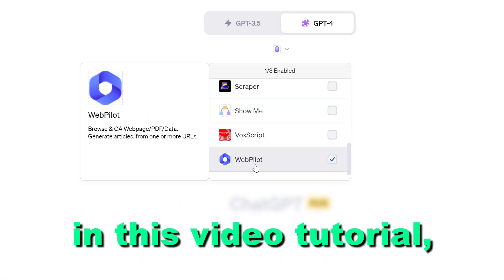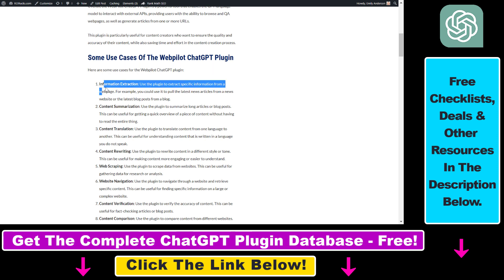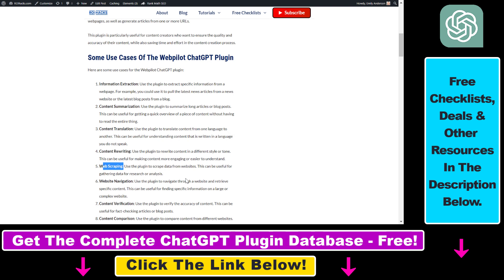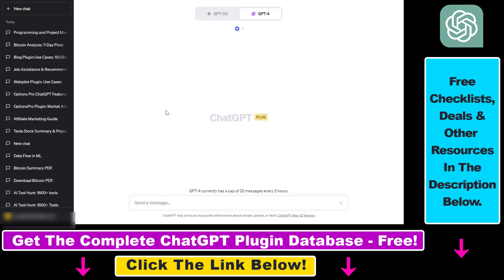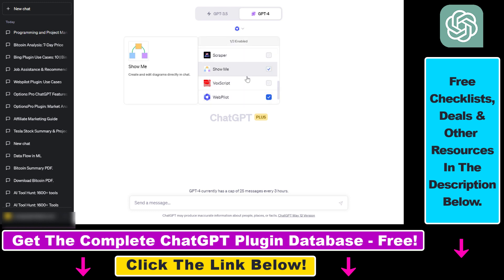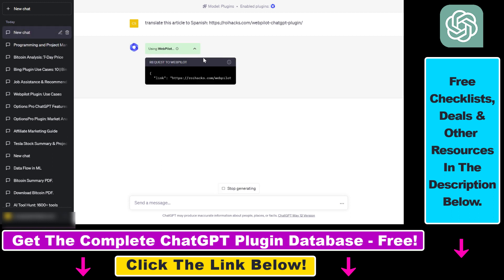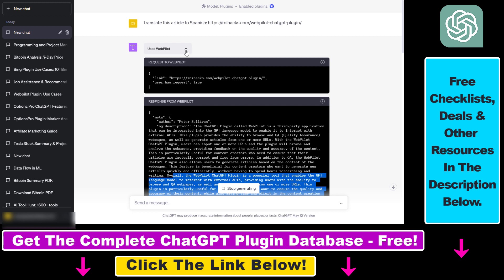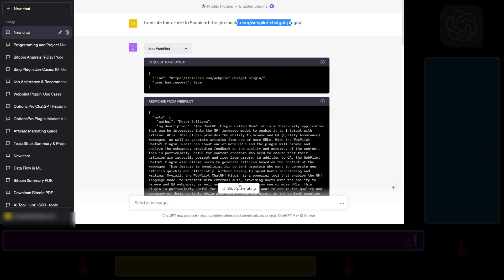How To Use The Webpilot ChatGPT Plugin?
. - Learn how to use Webpilot ChatGPT plugin.